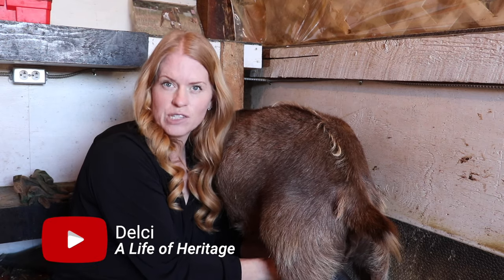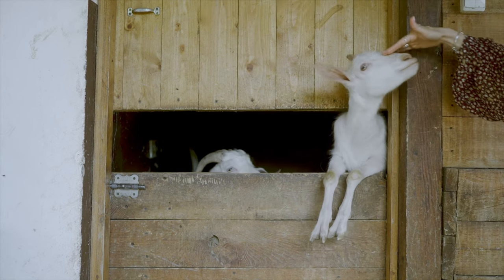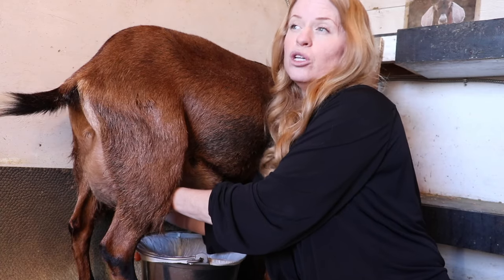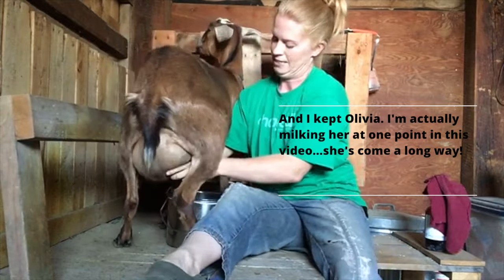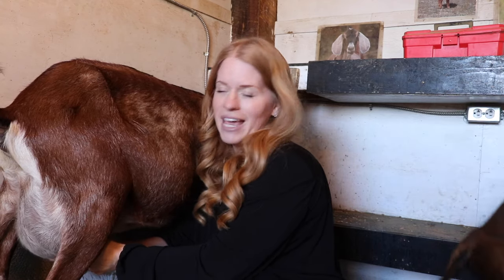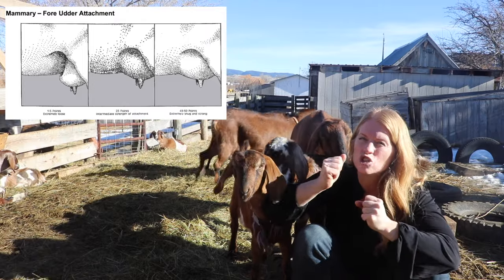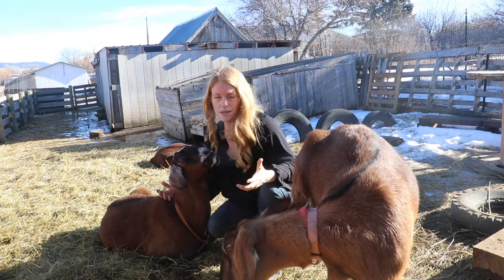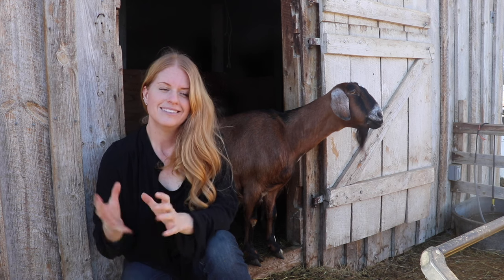Breeding for Optimal Goat Milk Production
If you're planning to raise goats for milk, then these key considerations are really important to think about and plan for.

When it comes to establishing a successful dairy goat enterprise, selecting the right breed is a critical decision that significantly influences milk production and overall farm profitability. Different goat breeds have distinct characteristics, including milk yield, butterfat content, and adaptability to various environments.

Once you know your goals and what breed you want to raise, then you can begin to pick the perfect goats to begin with!